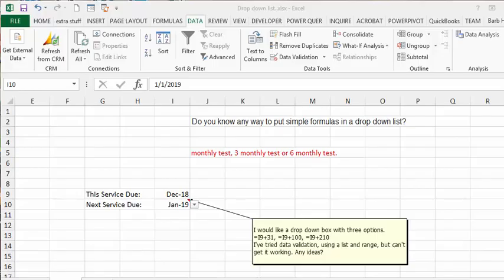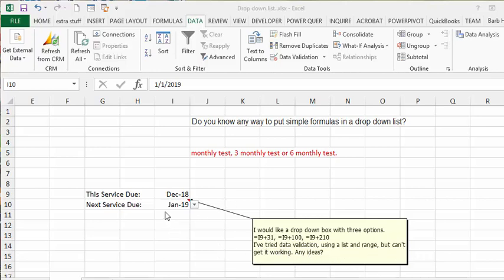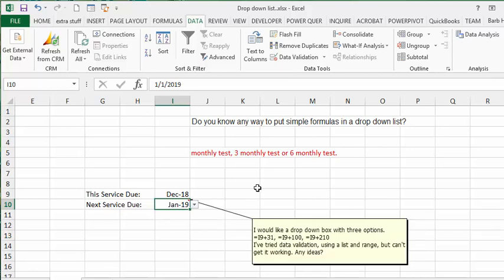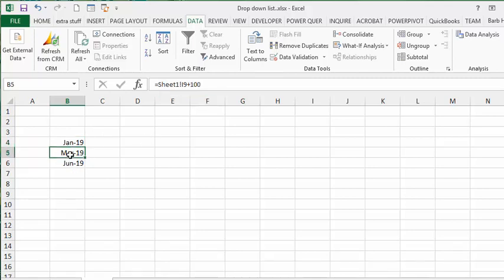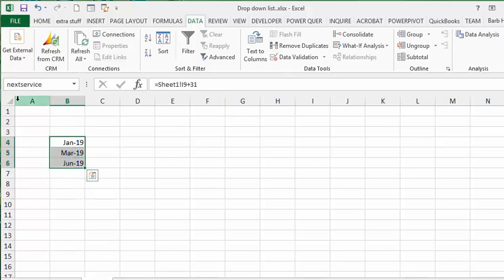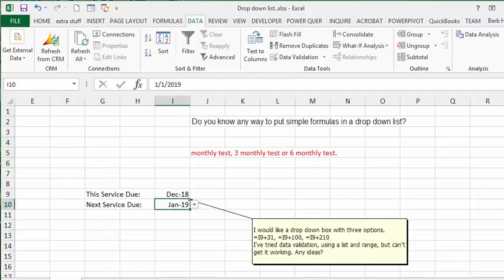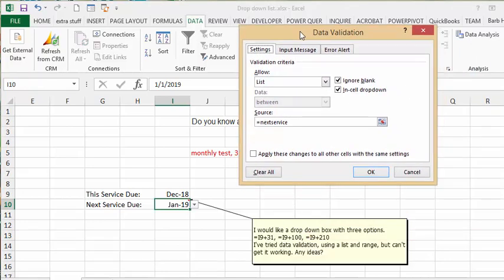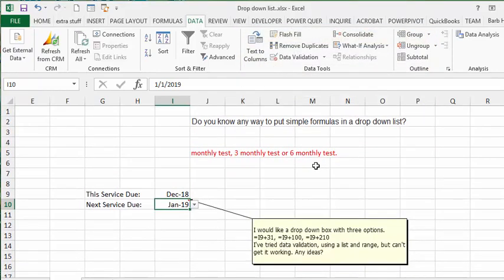How to create a drop-down list using a formula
How to create a drop-down list using a formula.  How to have a drop-down list showing the results of a formula.  Create a drop-down list with dynamic values.

easyexcelanswers